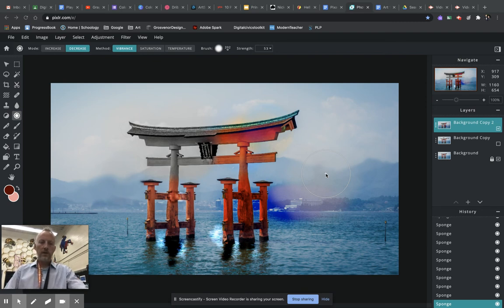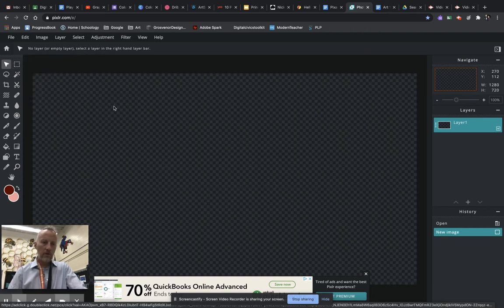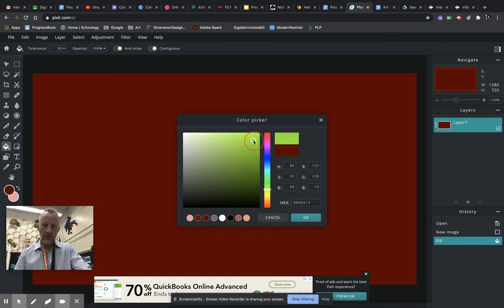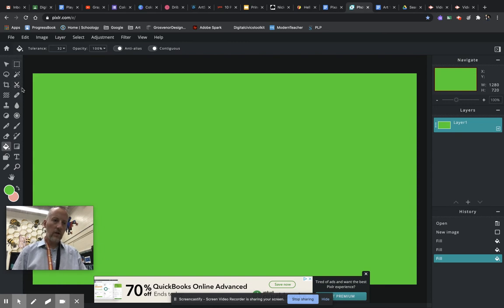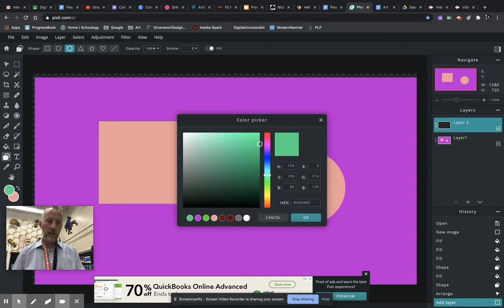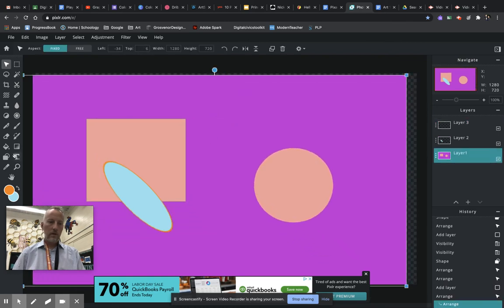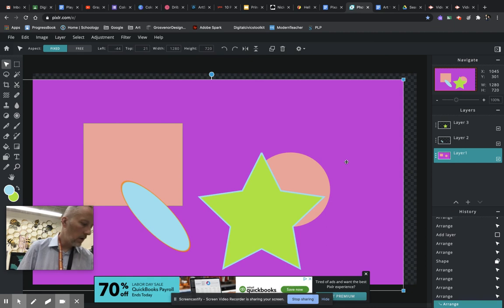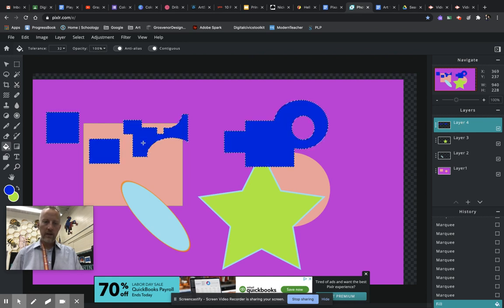Pixlr: Shapes, Fills, and Marquee 🛠